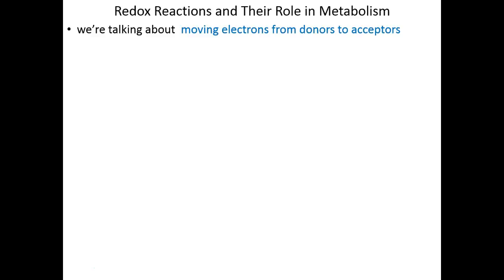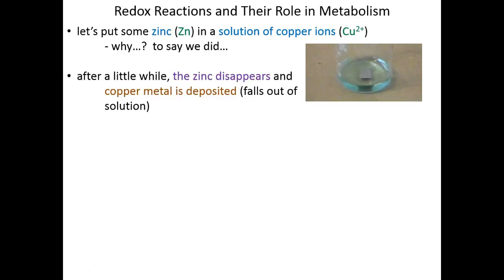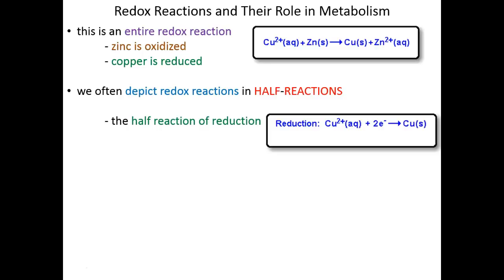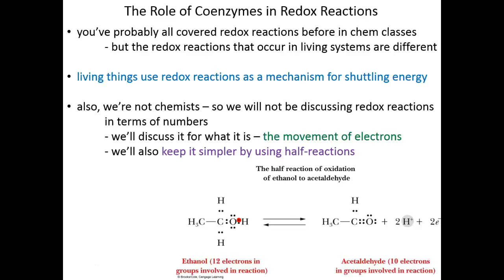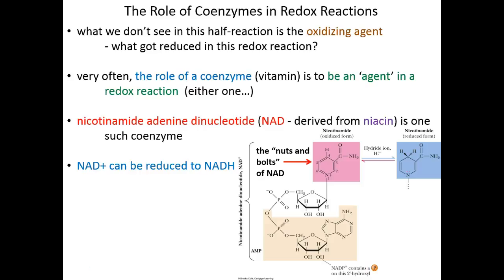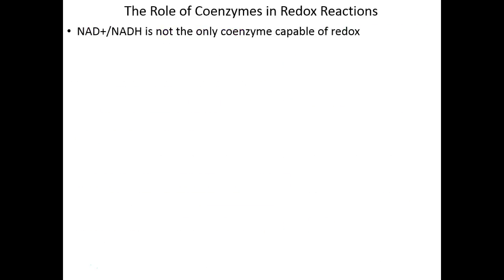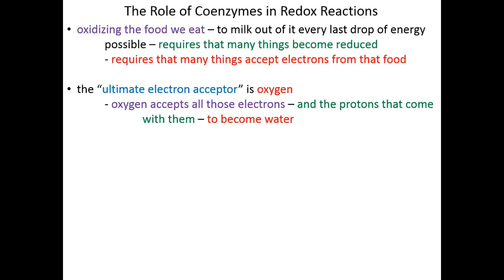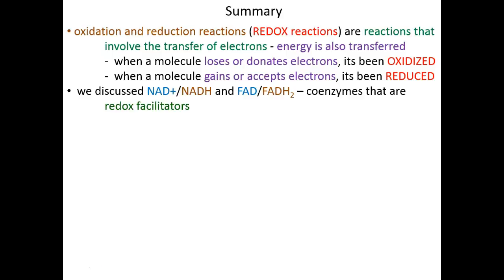Lecture 9B - Redox Reactions